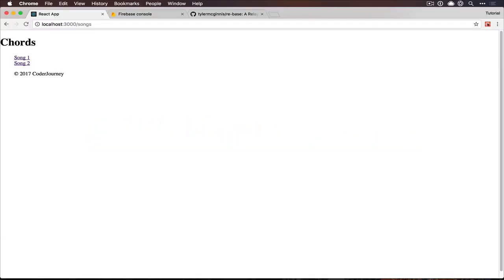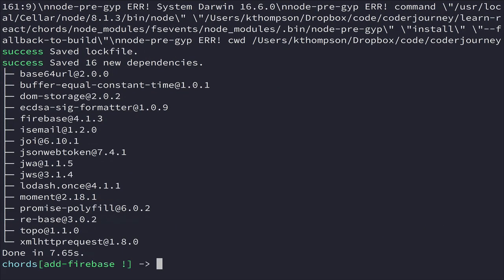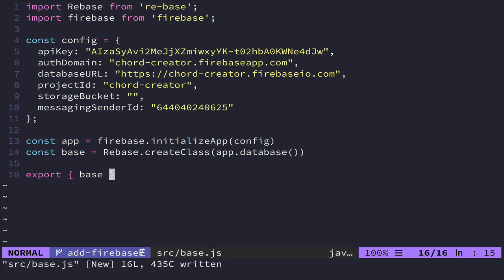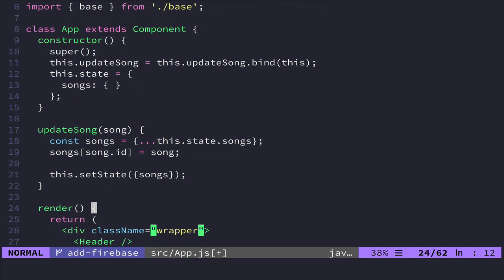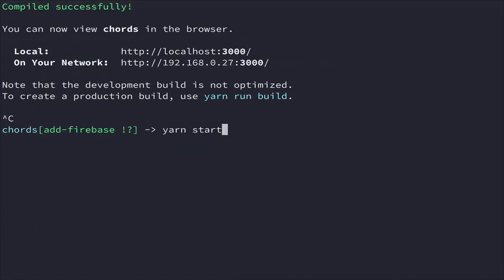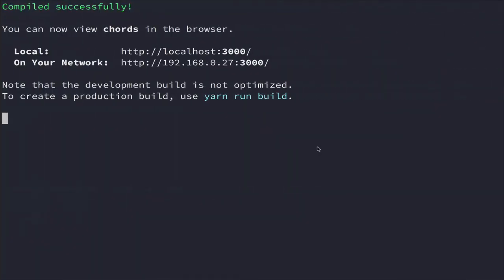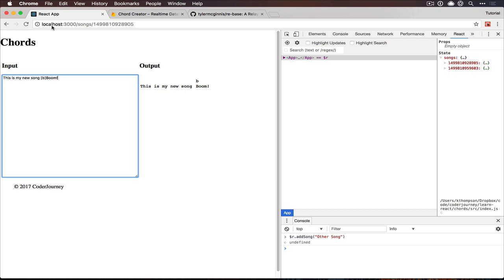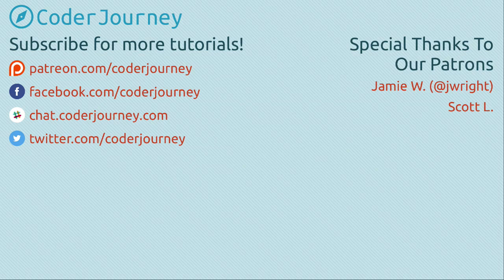How to Integrate React with Firebase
Today we add data persistence to our React application by integrating with Firebase. Firebase is an awesome platform that will provide us with a database to access over WebSockets so that we don't have to worry about building an entire backend server right now. Later on, we'll also leverage Firebase for user authentication. In this tutorial, you'll learn how to set up your Firebase account, use the 're-base' package to integrate Firebase with our application's state management, and also learn a new trick with the React developer tools.